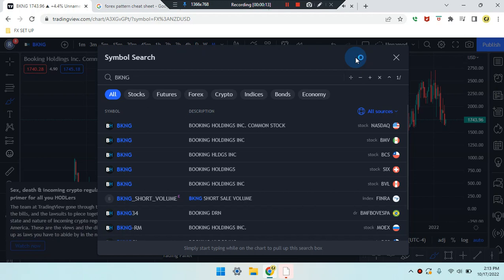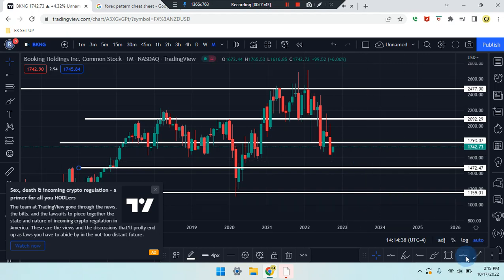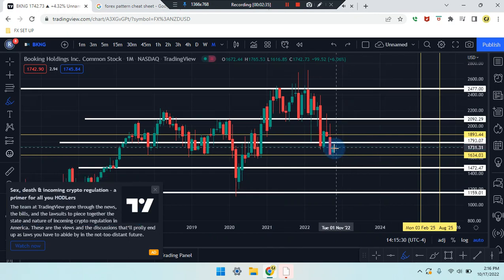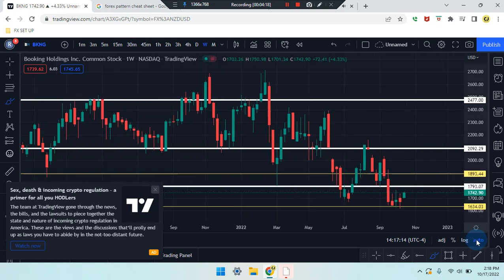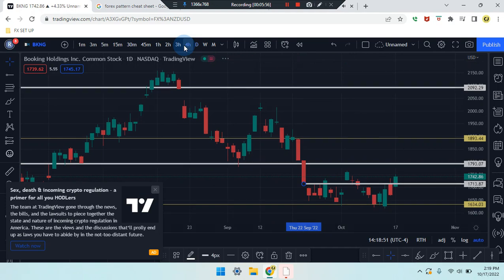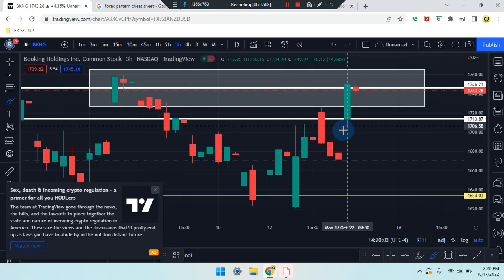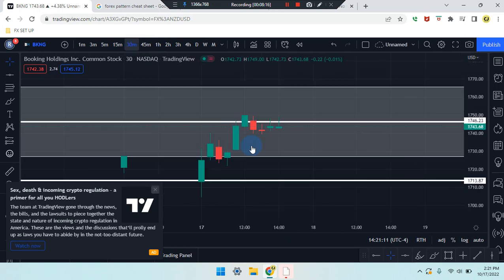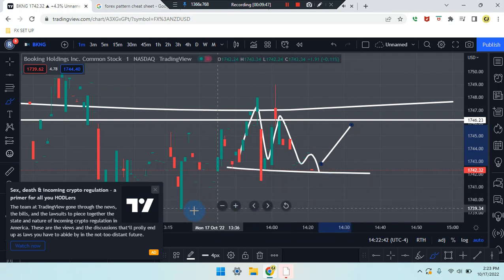Cam Jones FX DAILY ANALYSIS 469 (BKNG)(STOCK)(Booking.Holdings.Inc)